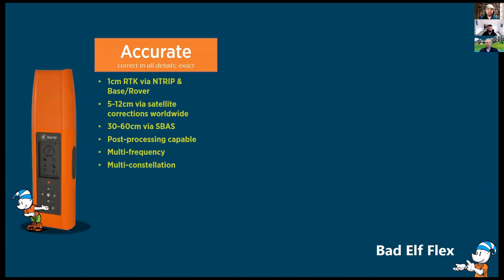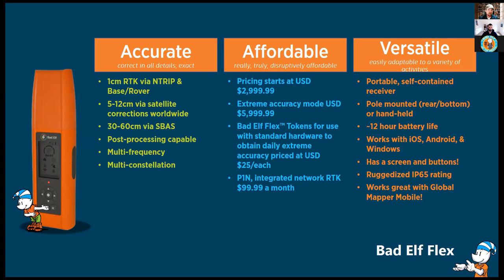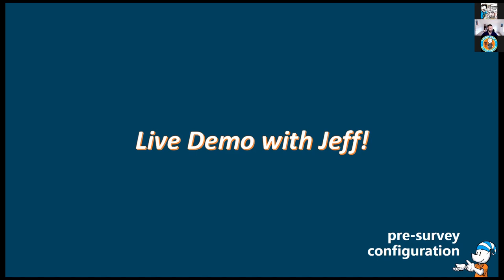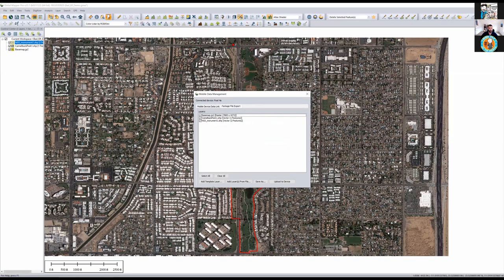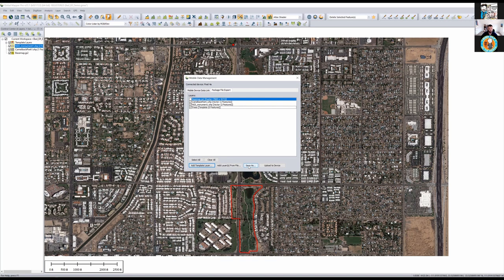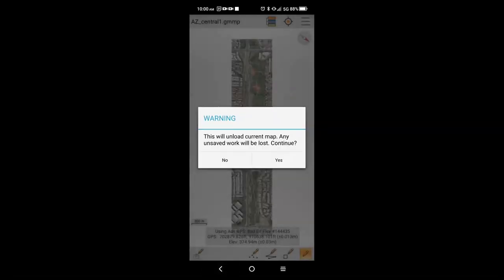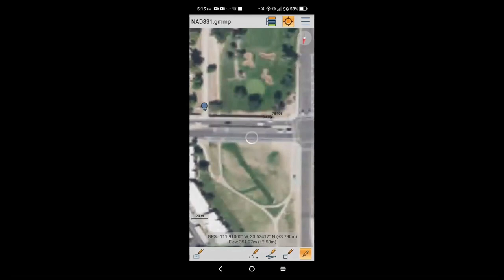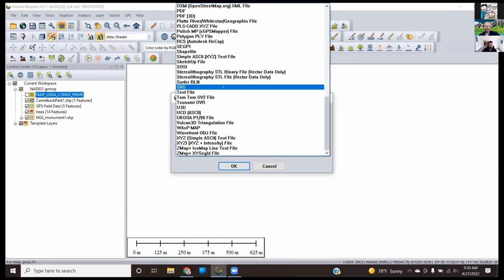Bad Elf / Blue Marble Webinar - April 2022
Are you looking to take your GIS game to the next level? If you’d like to learn how to create your own eye-catching deliverables from the spatial data you just captured in the field, watch this webinar produced in collaboration with Bad Elf. You’ll learn how to leverage the Bad Elf Flex in tandem with Global Mapper Pro and Global Mapper Mobile Pro. We walk you through the powerful capabilities of Global Mapper when paired with the Bad Elf Flex GNSS receiver, stepping through a data collection workflow from start to finish.